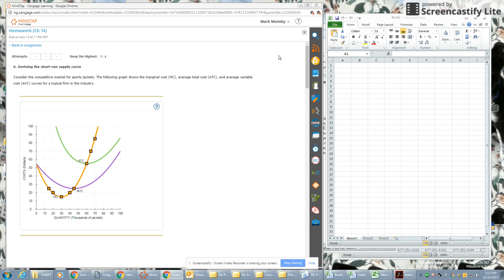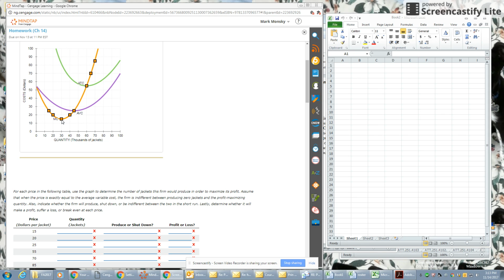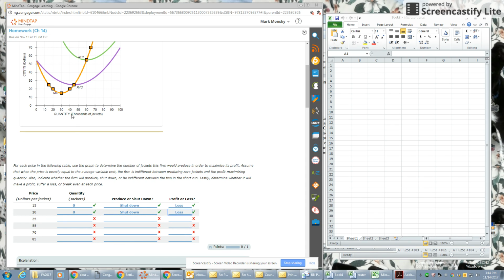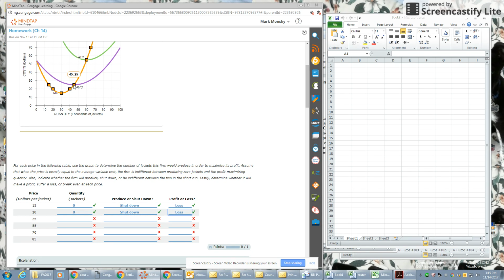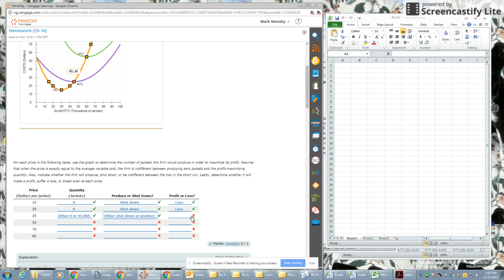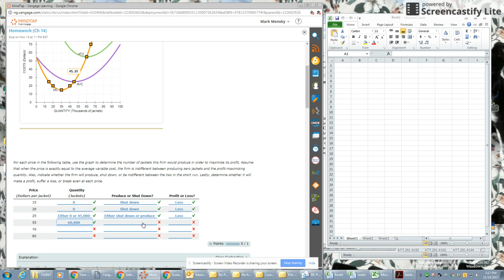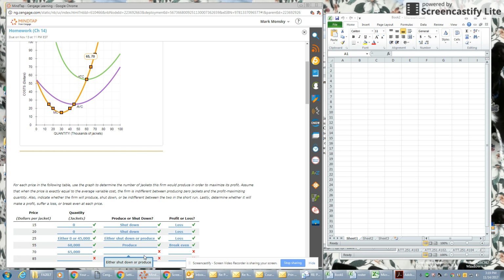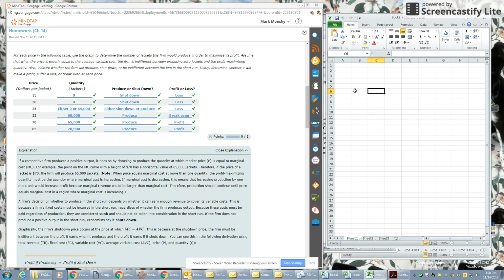Nov 14, 2017 3:22 PM